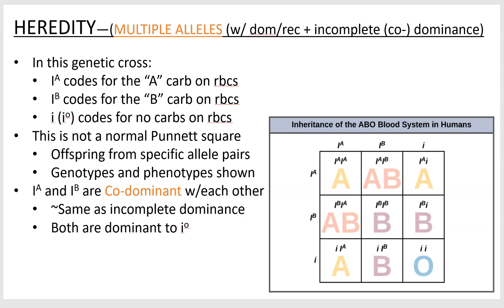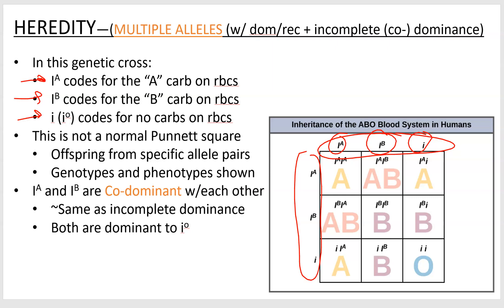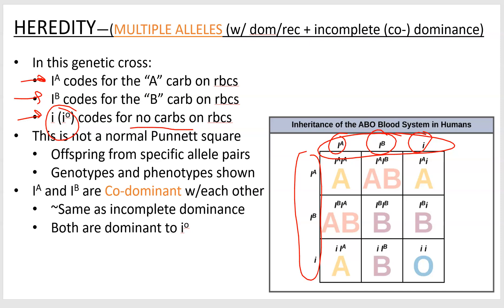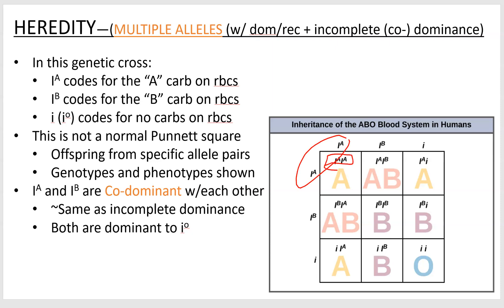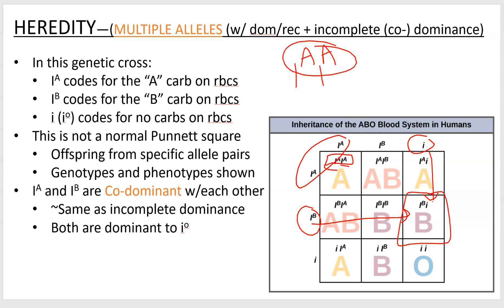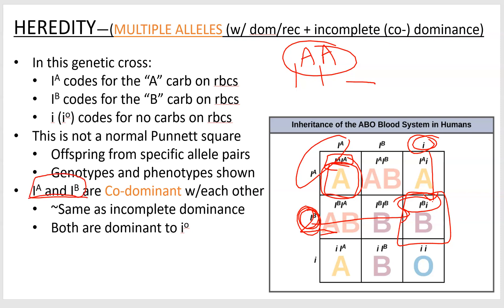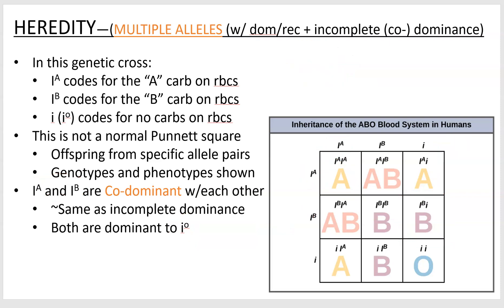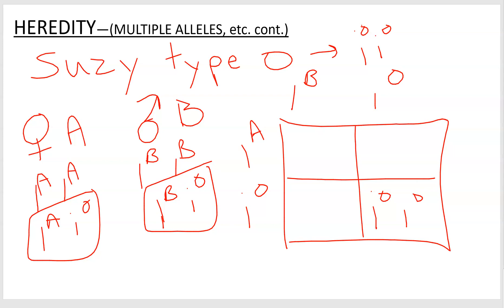Heredity4, multiple alleles et al. PowerPoint screencast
A look at genetic crosses using multiple alleles and stuff.